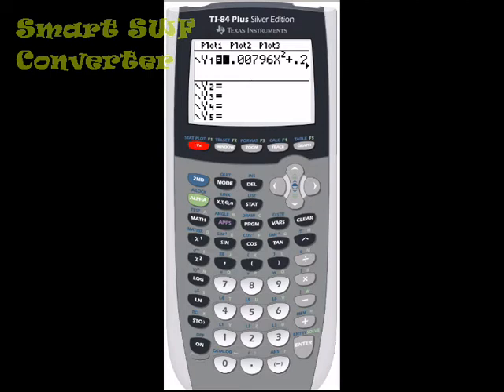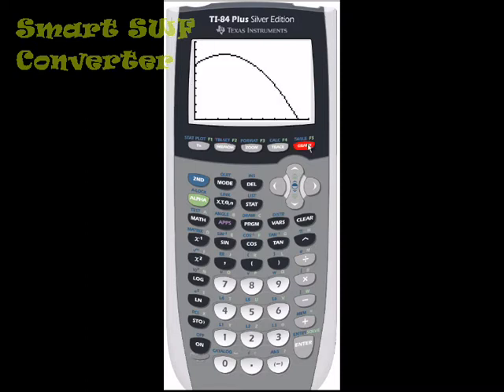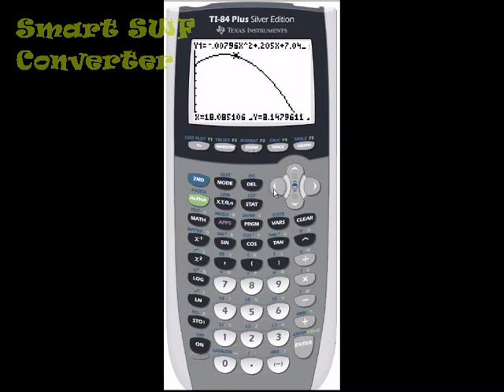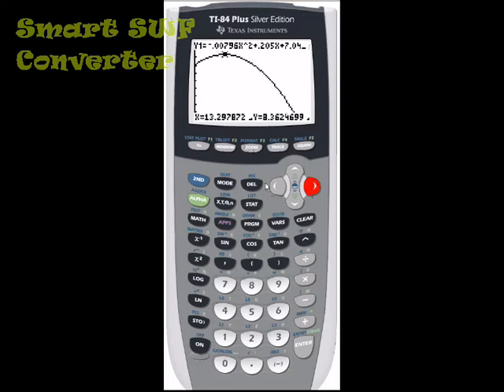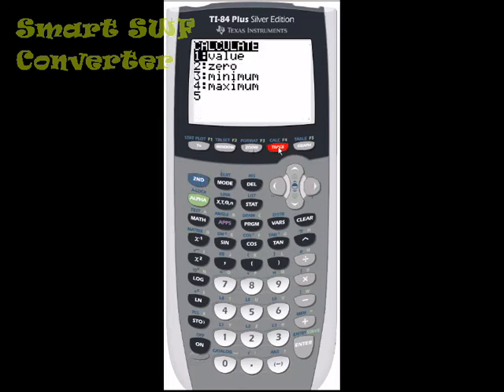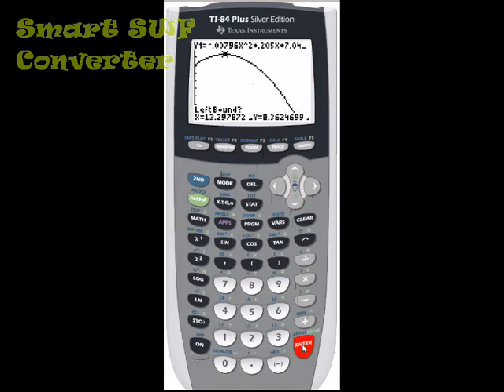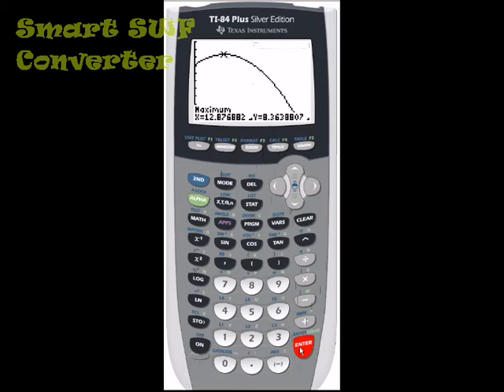MAT151 Overview1 Pg8 Ex6C